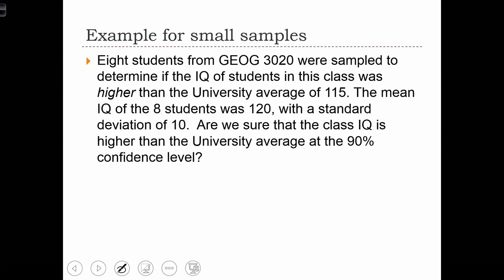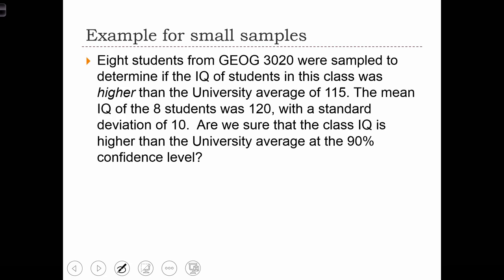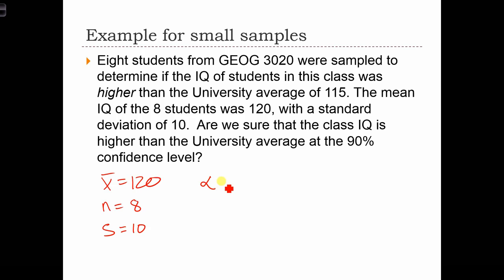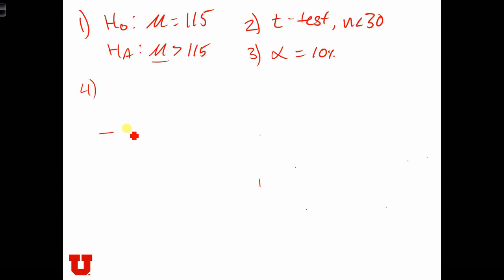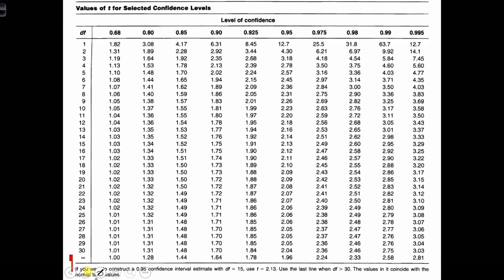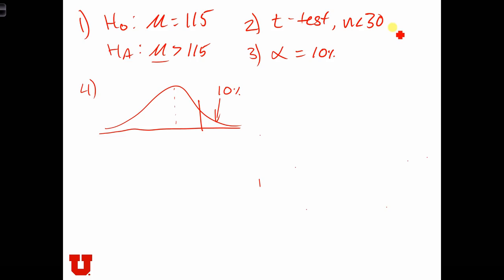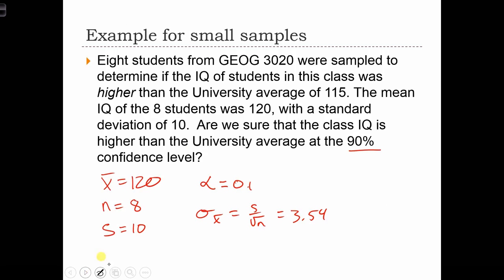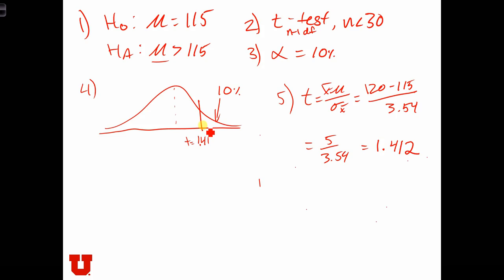GEOG 3020 Lecture 14-5 Confidence Intervals and Hypothesis Testing Examples